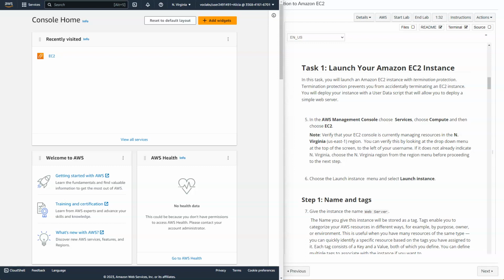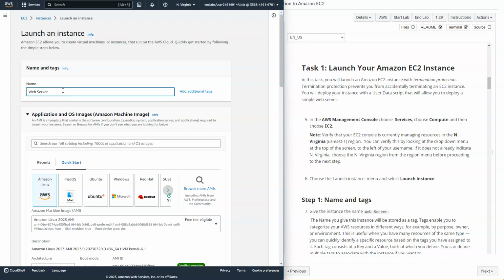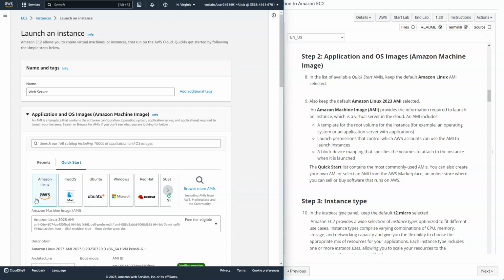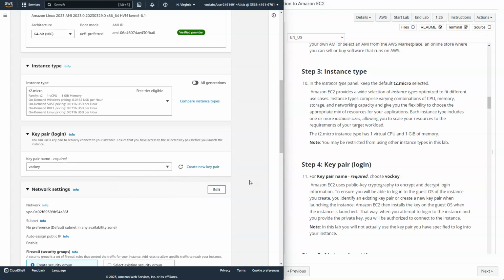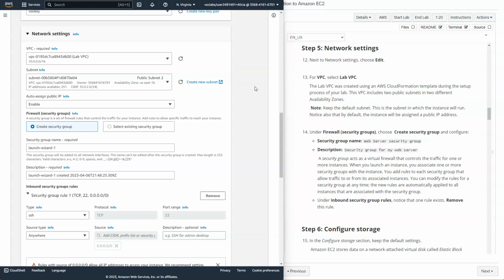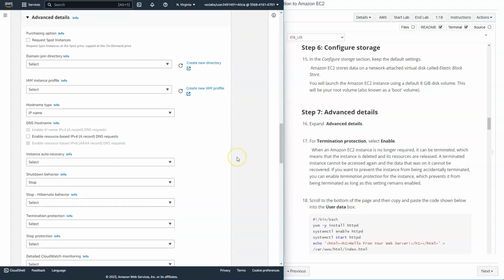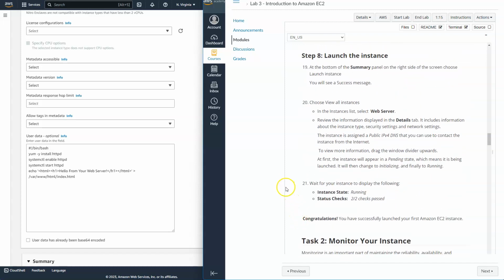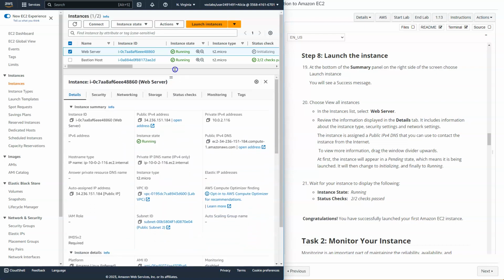Task 1 Launch Your Amazon EC2 Instance/AWS Academy Lab 3: Introduction to Amazon EC2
Part 1: Learn to launch your Amazon EC2 Instance in Lab 3: Introduction to Amazon EC2. This is a walkthrough video for the AWS Academy Lab 3: Introduction to Amazon EC2.